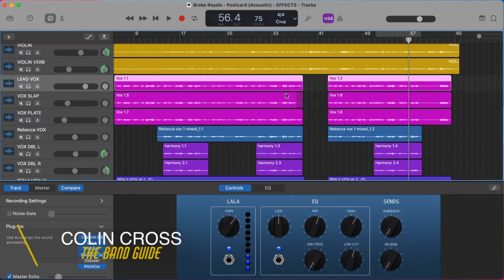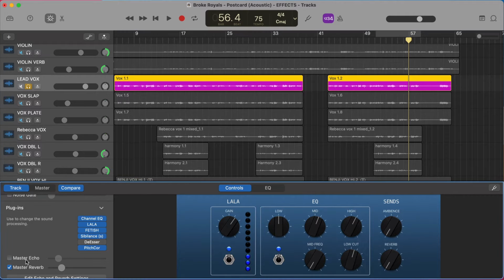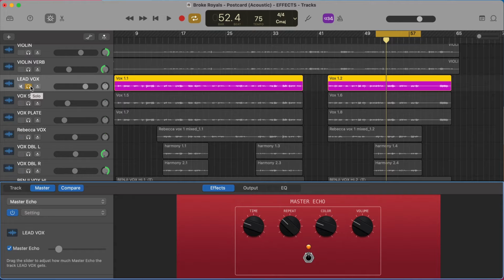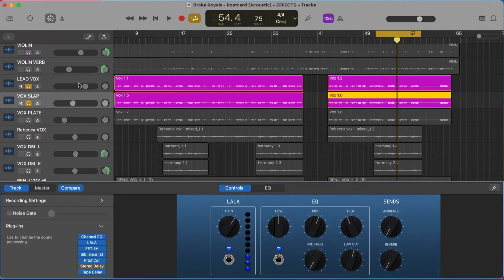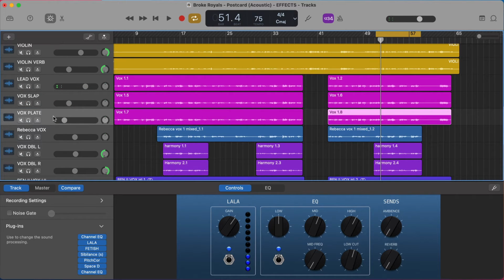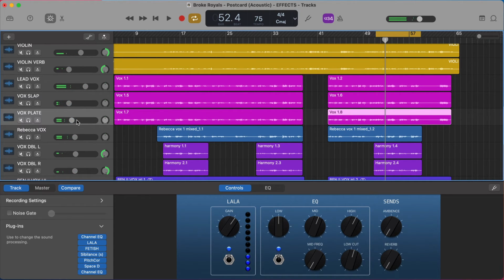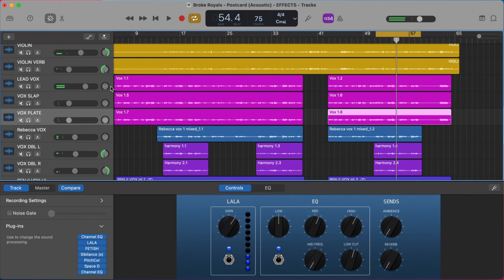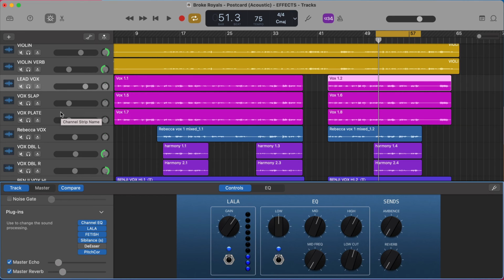Stacking Vocal Effects in GarageBand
A pro vocal sound often has more than one effect on it! Stacking effects can give your vocals more presence and depth in the mix.